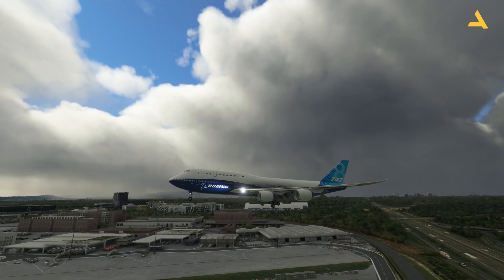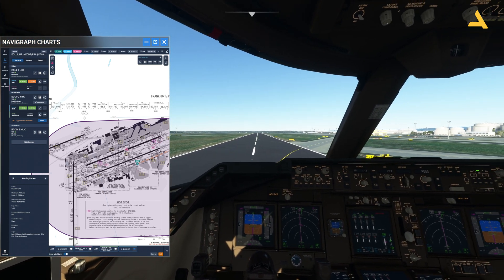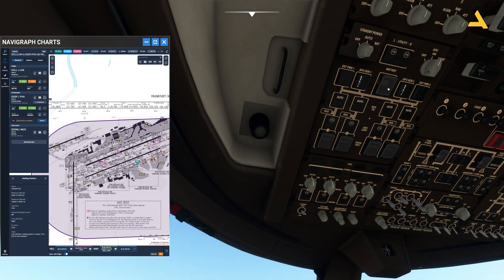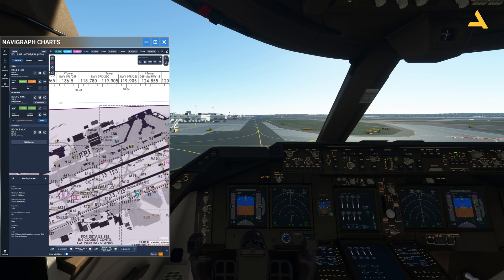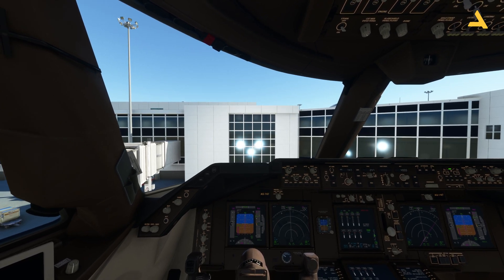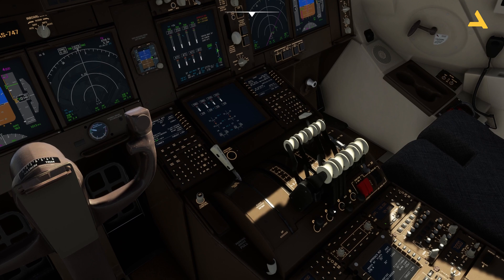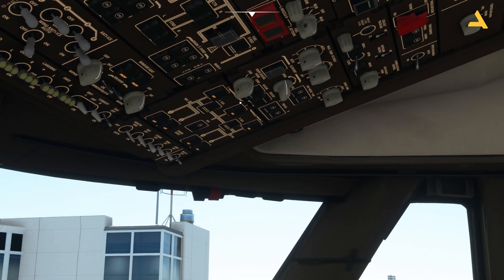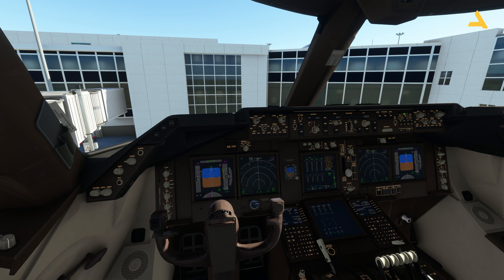What to do After Landing the Boeing 747-8 | MSFS 2020 | Tutorial 5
This is the fifth video in a series of videos covering the tutorial for Boeing 747-8 which is the default plane for Microsoft Flight Simulator 2020. In this video I have covered the Descent Management and ILS Approach Tutorial for Boeing 747-8

System Specs

LENOVO Legion T7  Model No: 90V7003LKS
Processor Type: Intel Core i9
Processor Model: 13900KF
Processor Generation: 13th Generation
RAM SIZE: 64GB
RAM Type: DDR5
Solid State Drive Capacity: 2TB SSD
Graphics Controller Model: GeForce RTX 4080
VRAM: 16 GB GDDR6X